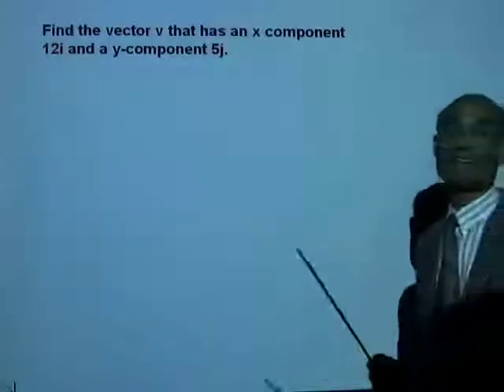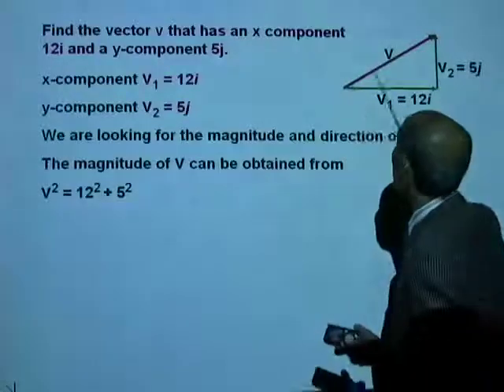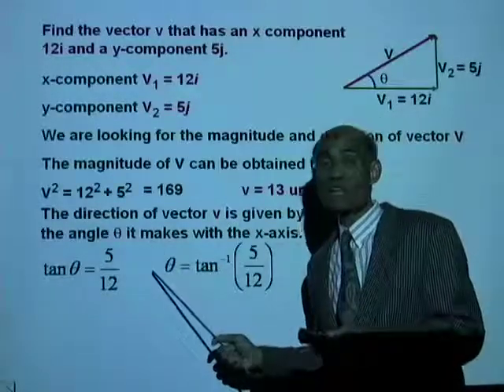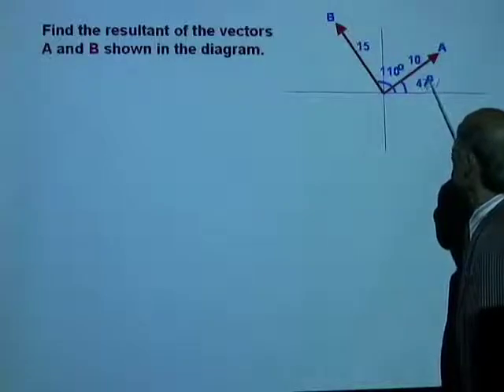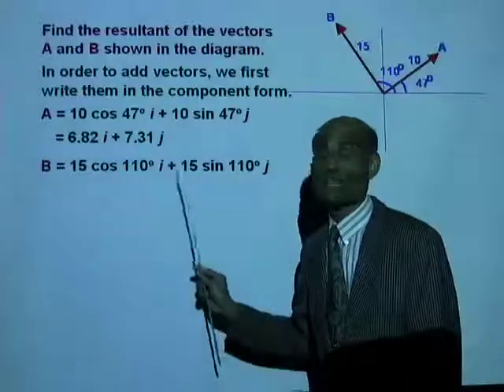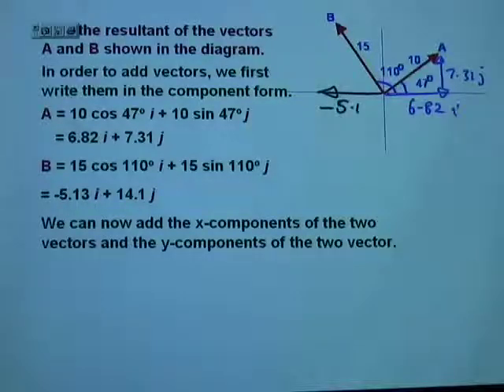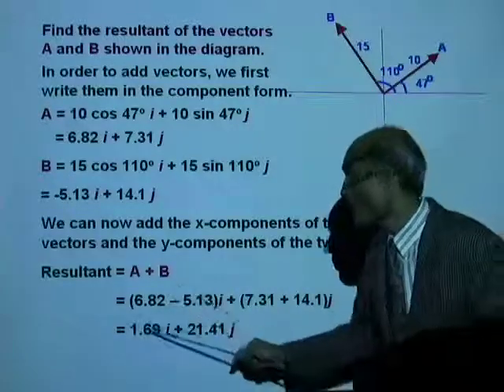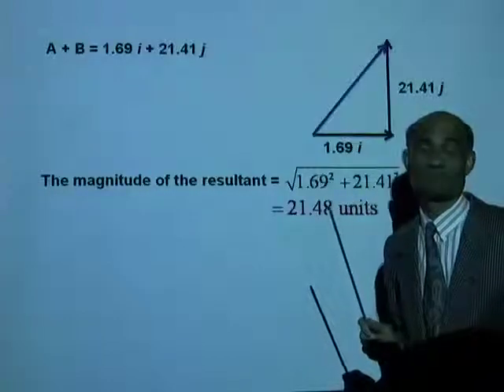PHY2048 Lesson 1 3a Vectors iii